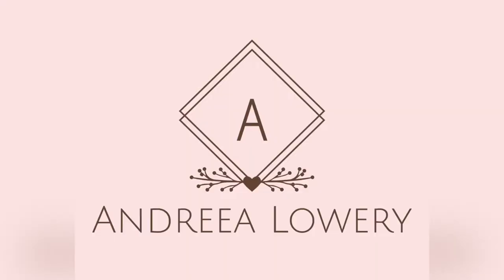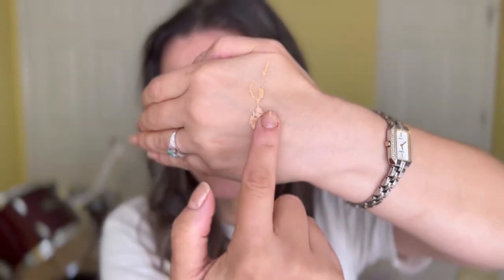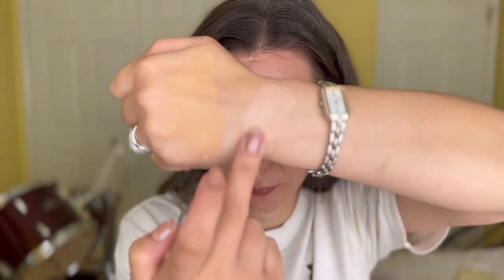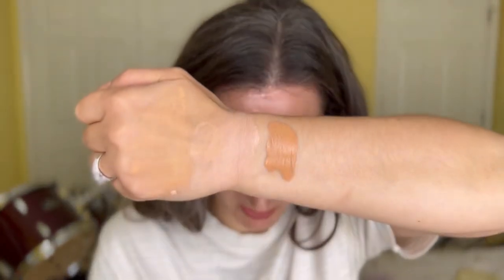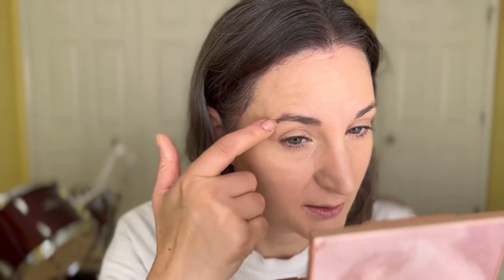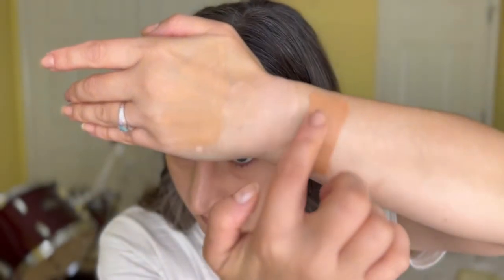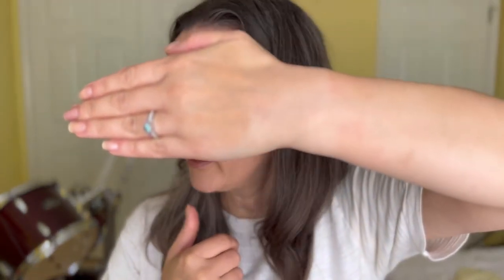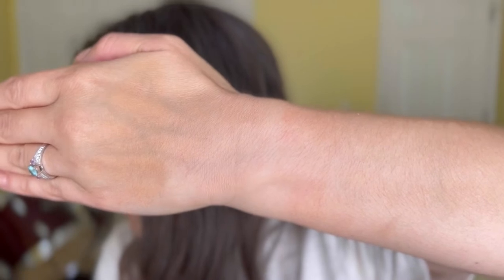Rare Beauty Liquid Touch Weightless Foundation || Demo, Review & 10 Hours Wear Test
Hello everyone,  let's see how Rare Beauty Weightless Foundation looks and wears.
Let me know your experience with it, if you have it!

 *Timestamps:
00:00    Intro
00:15    Rare Beauty Foundation Swatches
04:53    Rare Beauty Foundation Demo
12:31    Honest Beauty Invisible Blurring Loose Powder
15:02    With The Rest of The Makeup On
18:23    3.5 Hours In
22:48    10 Hours Wear Test And Conclussion

 *Products Used in Order and Where to Find Them:
~ Beauty of Joseon Relief Sun Rice + Probiotics SPF 50+ PA

~Rare Beauty Liquid Touch Weightless Foundation 250W Mixed With 160C

~e.l.f. Flawless Face Brush

~Honest Beauty Invisible Blurring Loose Powder

*For reference:
36 years young